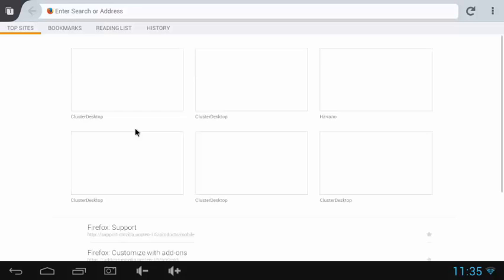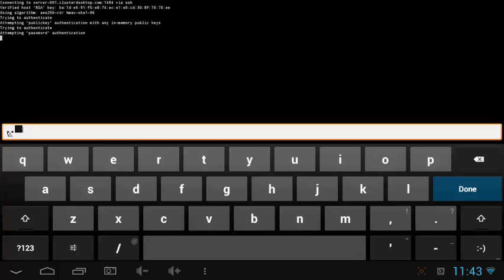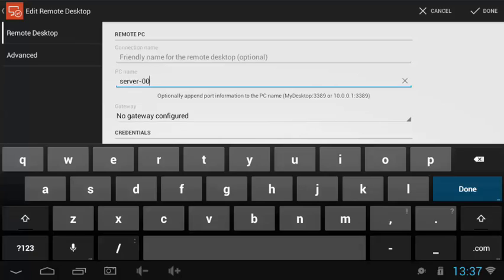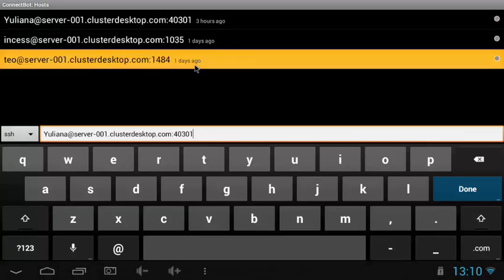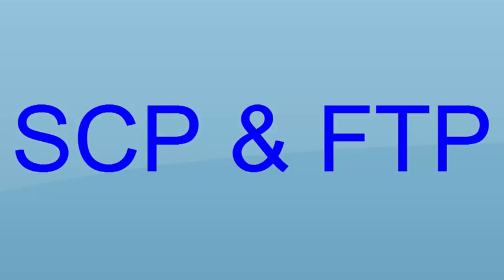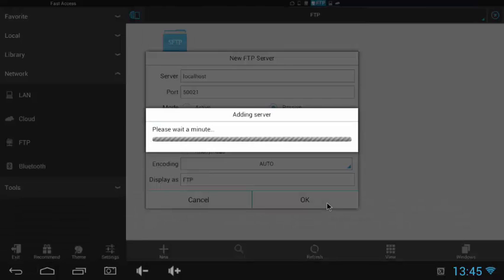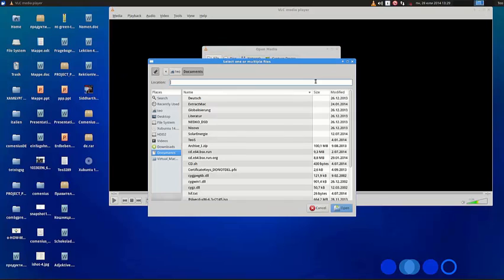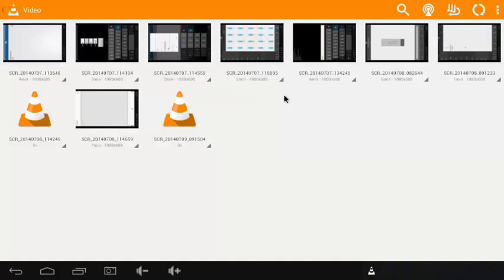ClusterDesktop Access from Android Devices